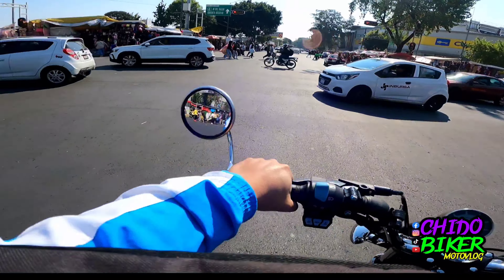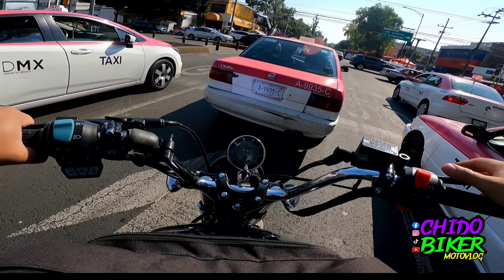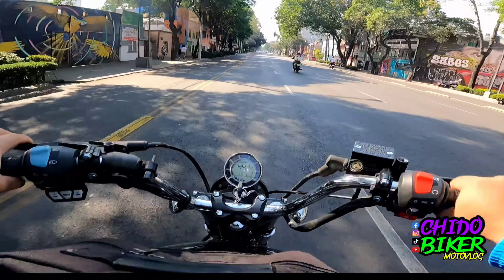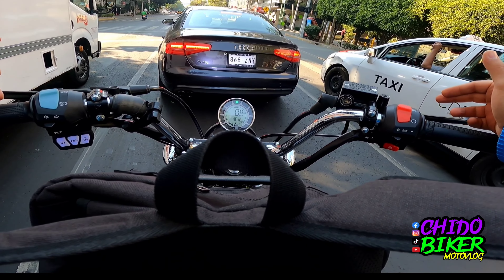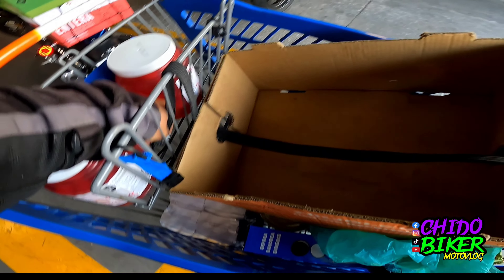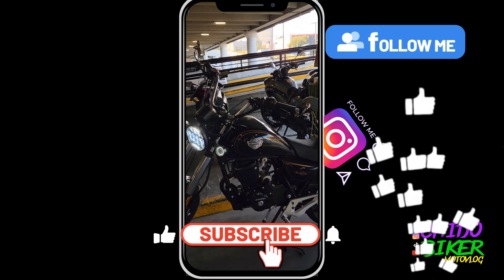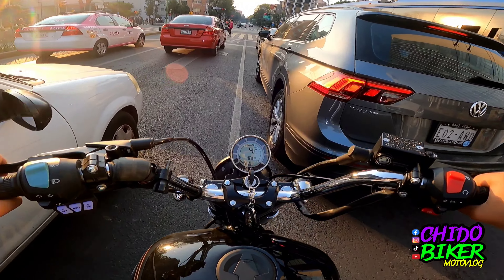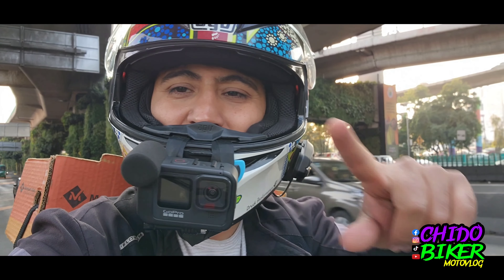¿Thunderstar 250 una opción para trabajar?|¿Conviene comprarla?|¿Solo es una moto bonita y cómoda? 🤔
Seguimos asombrados de las cualidades que trae la Thunderstar 250 xl de @ventomotorcyclesusa7785 . Se comporta bien en todas las situaciones en donde la ponemos a prueba.